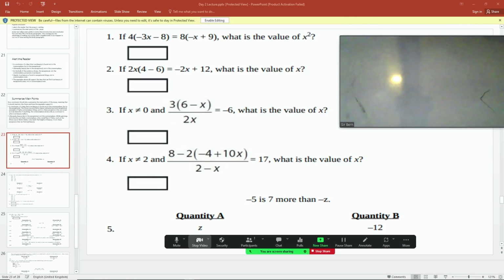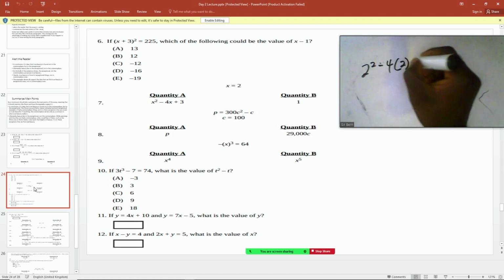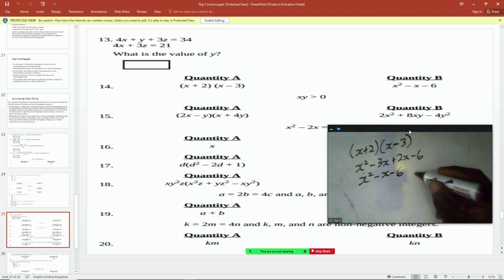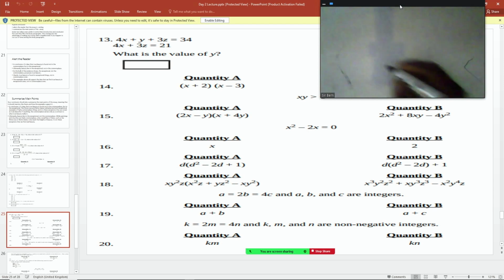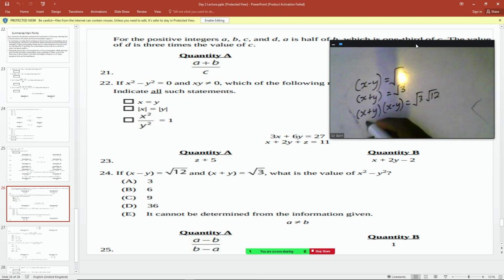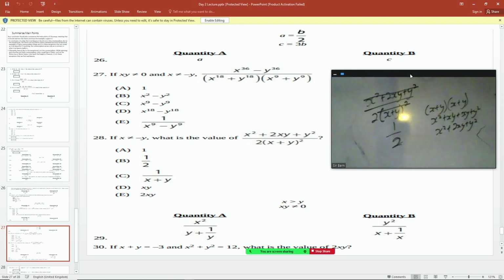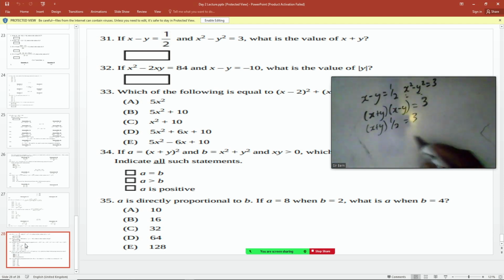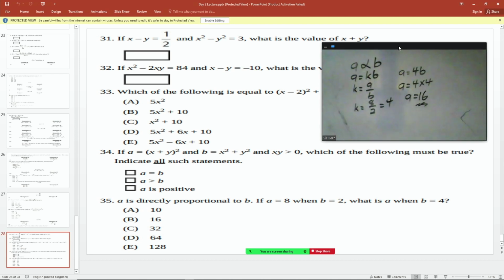Algebra - Quantitative Session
This is a practical session where step by step solution to algebra questions are provided with explanation. This is to help you get conversant with algebra questions and know the form algebra questions take.